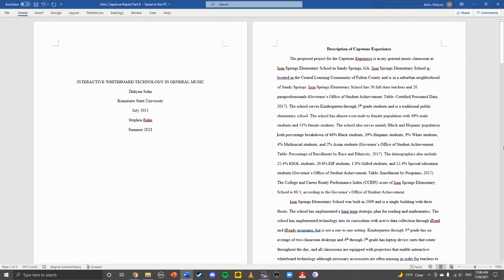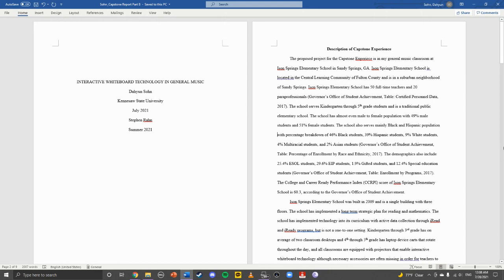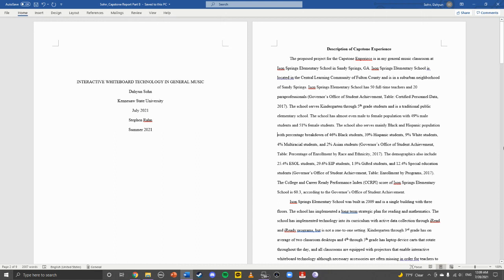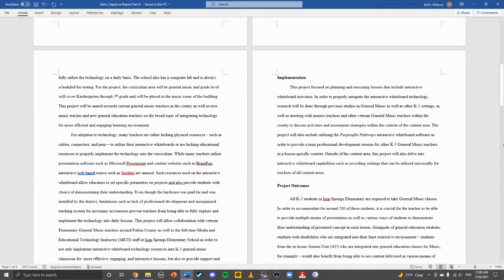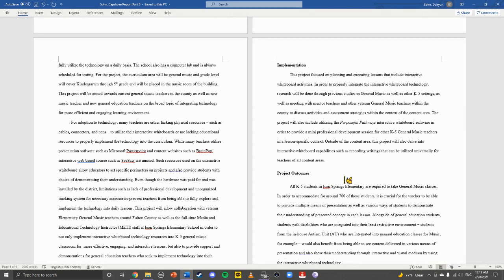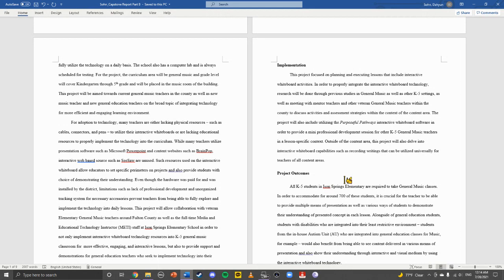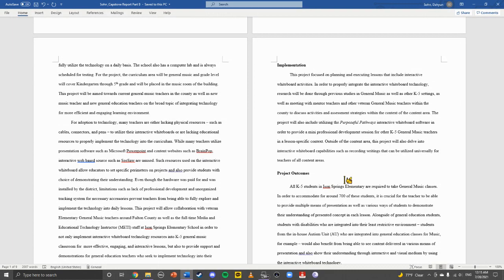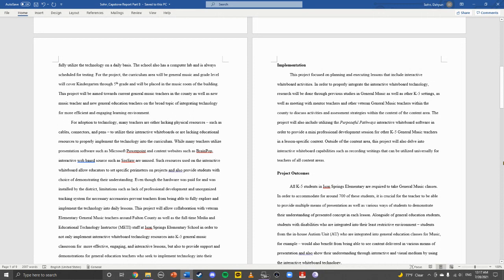Dahyun Sohn Capstone Video Presentation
KSU ITEC Capstone Video Presentation